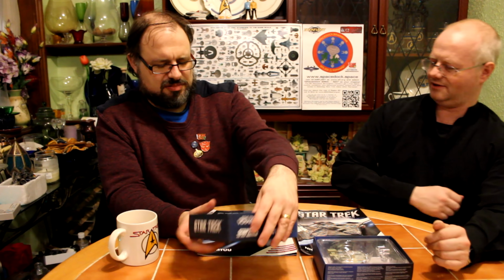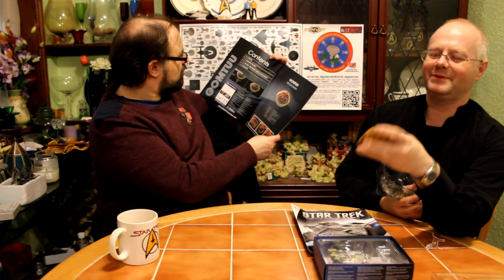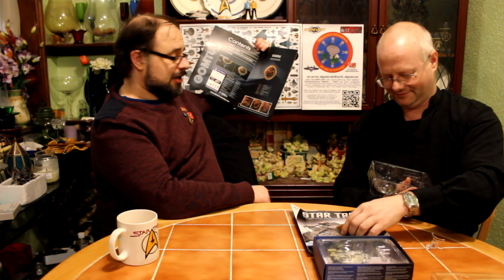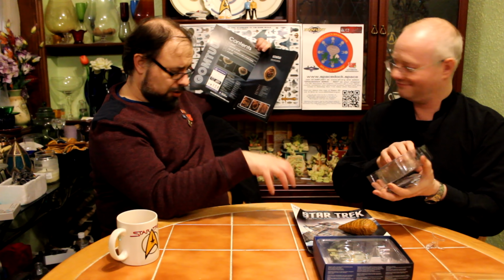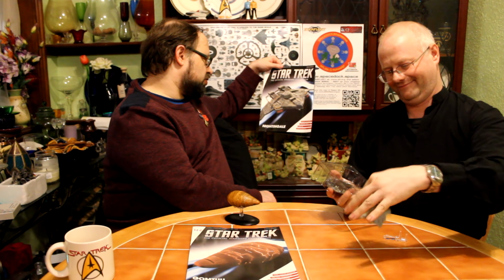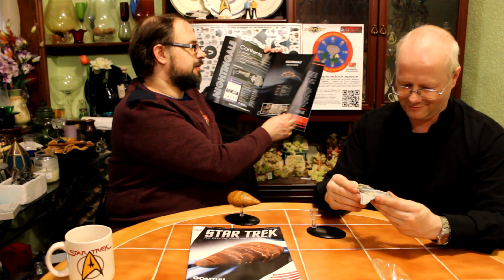Star Trek: The Official Starships Collection 144 & 145 - Geekology s7e19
The team take a look at Gomtuu (TNG Tin Man) and the Nightingale (VGR Nightingale).

Music
Geekology Theme ("Shake Rattle & Robot" from the album "6E 61 32") and all background music by CoLD SToRAGE used with express permission - available to buy and download at Bandcamp

Send us stuff:
Geekology
c/o Dazzling Dreams GB
154 Vaughton St,
Birmingham
B12 0SS
United Kingdom